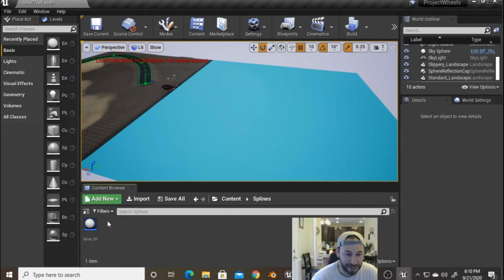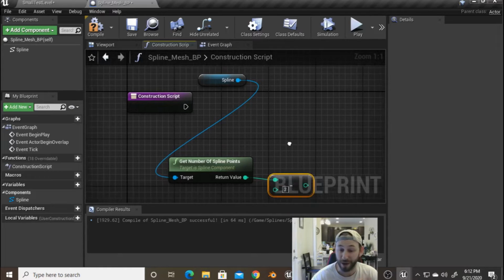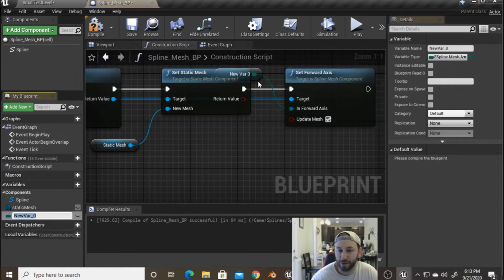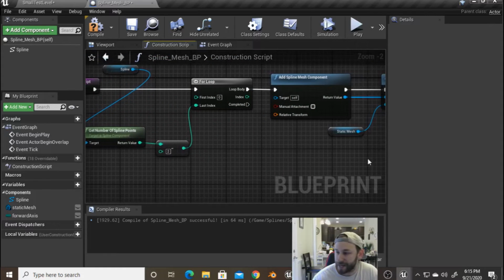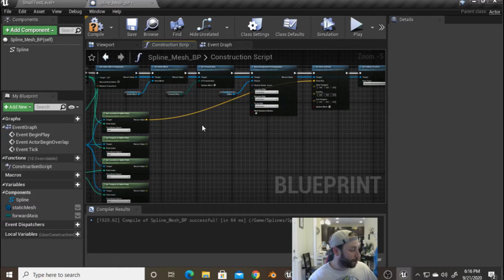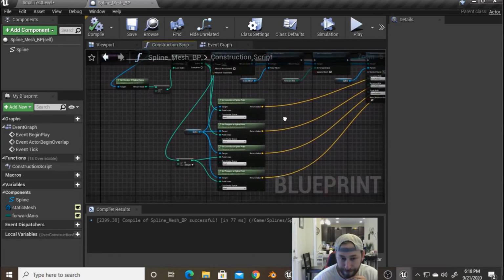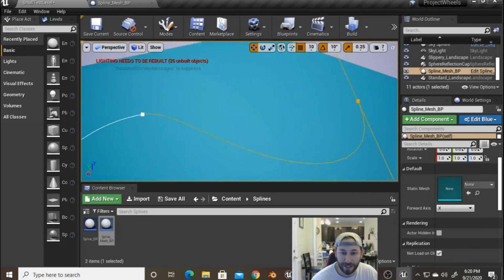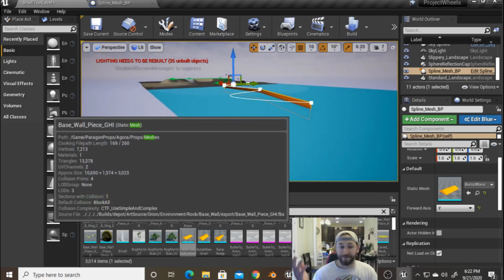How to Make Spline Meshes in UE4 - The Unreal Hour - Blind Eye Games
In this video, we learn how to quickly and easily make dynamic Spline Meshes in Unreal Engine 4!